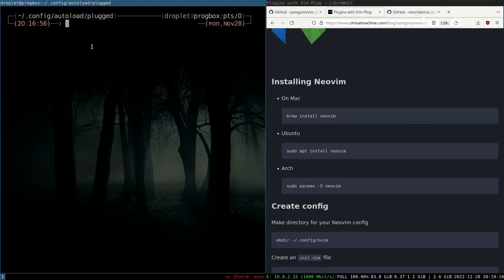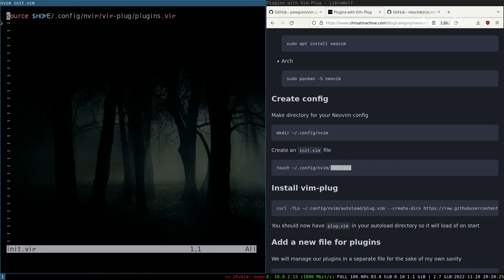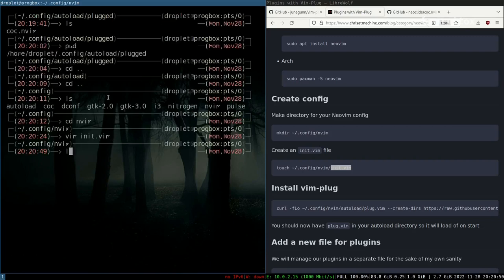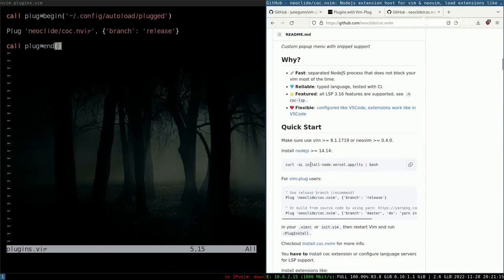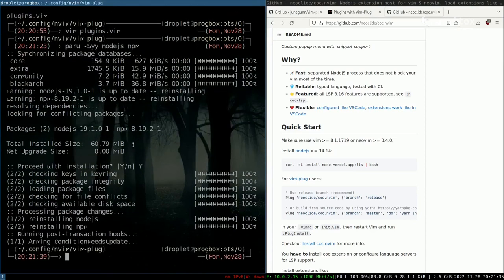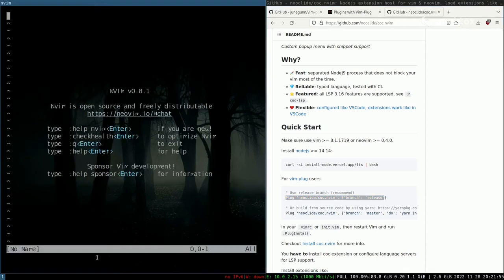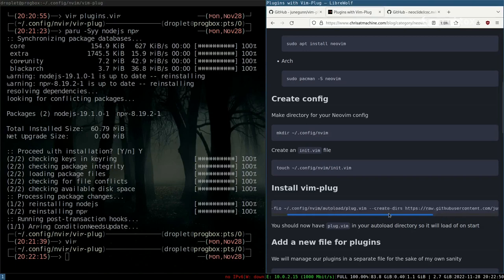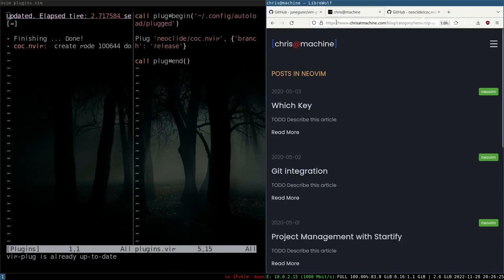NVim Installation - Based Programming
This video shows how to Install nvim on an arch linux machine
so that we can use it for programming later.

0:00 - Intro

BTC  : bc1qlw2l9ys7c2uy8azrnumacnwruej28wcysvrkrg
XMR : 44MbbNxGY9bQsD6dcVhpQxJDjtAp4SQPxB7WV1wTkkfsLvvvVga16hiVZneGBhwzgoeC15mSbnsxRKUEdqiH1UntKcV4Exf